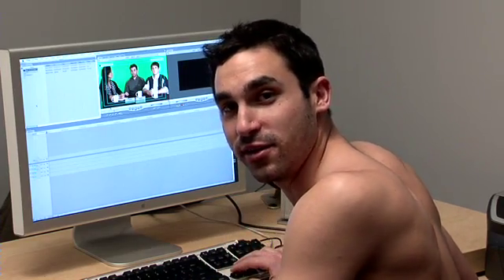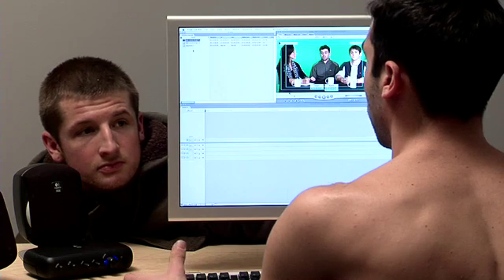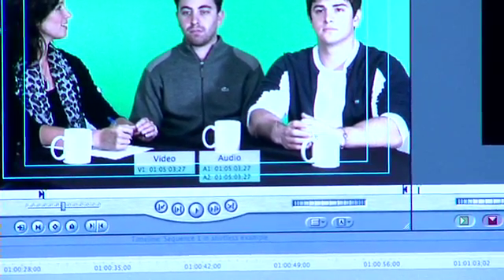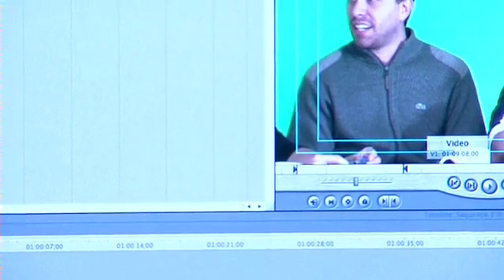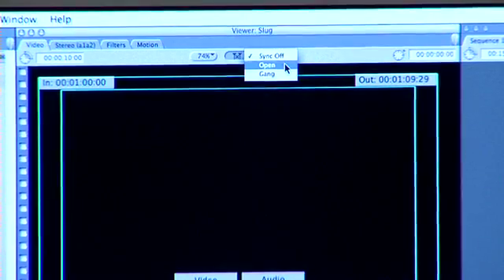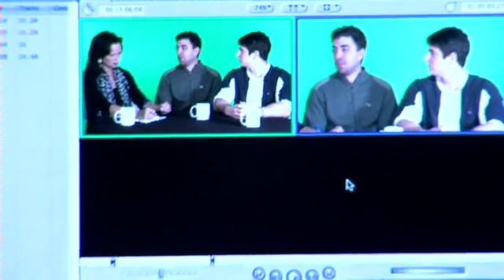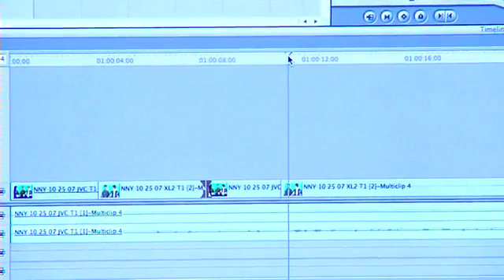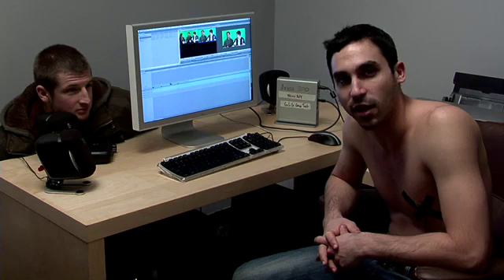Episode 23. Editing in a Multicam Sequence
Matt follows up his last segment on syncing timecode for a multi-camera shoot with a quick explanation on how to utilize this technique in the edit. Learn how quick and easy multi-camera editing can be when using the multicam function in Final Cut Pro.